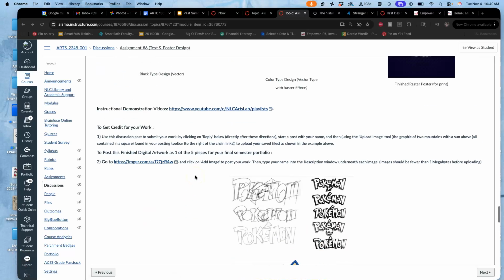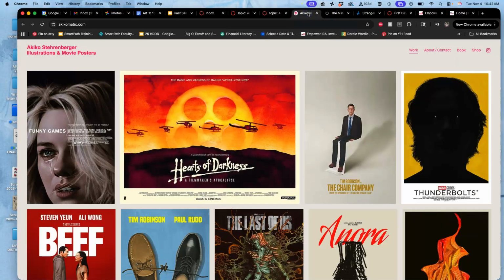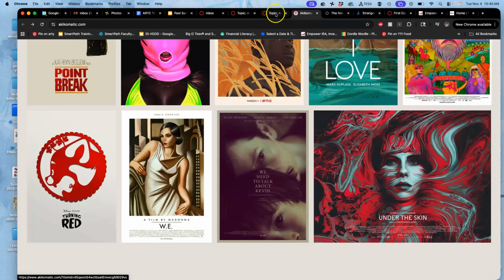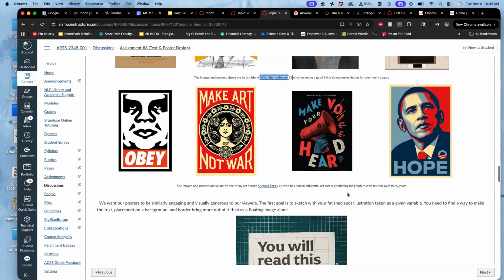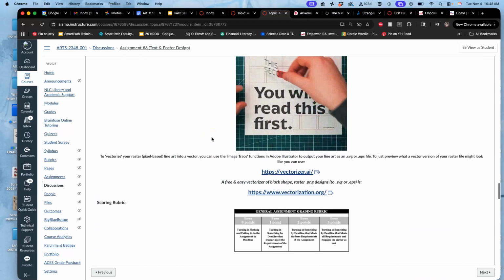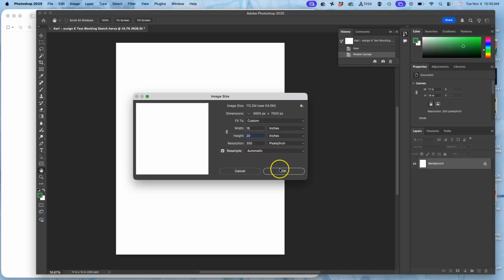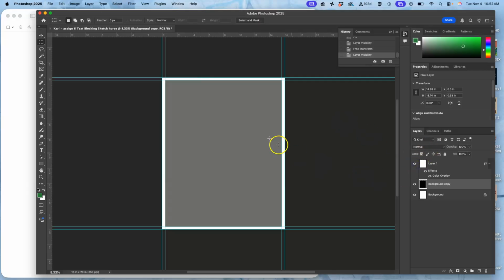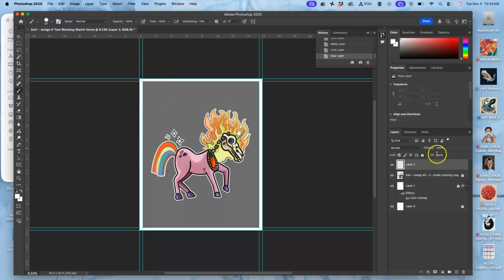2 Setting Up Your Text Blocking Sketch